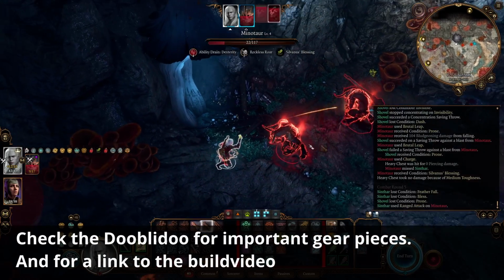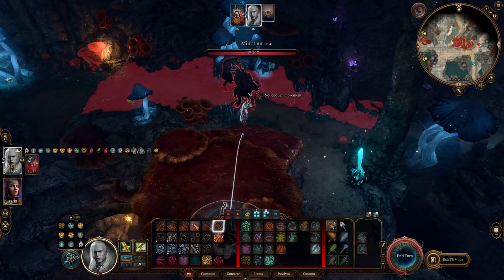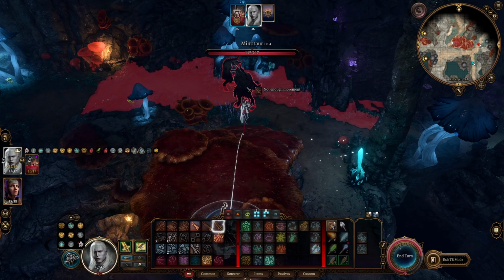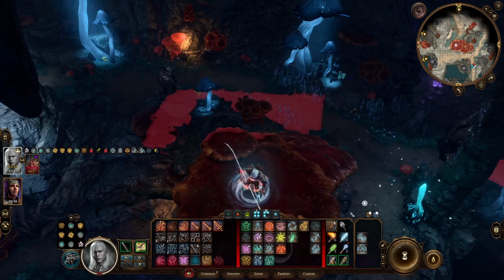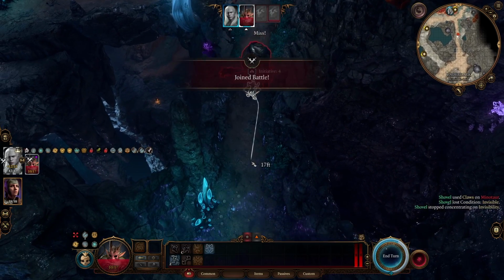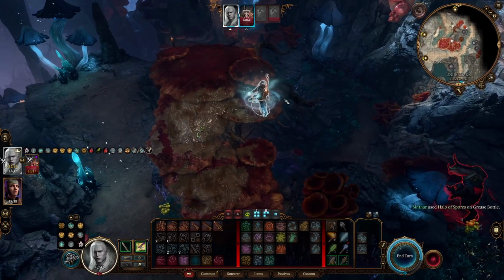BG3 Solo HM: How to make a minotaur deal 100+ damage to itself :-) (untouchable challenge)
In this BG3 (Baldurs Gate 3) Solo Honor Mode video I take on the Minotaurs in the Underdark. I do it Solo on Honor Mode without taking a single point of actual damage, and without using barrelmancy, stealthbugging or any unique consumables like Lump's horn and the like. No haste needed for this one. The minotaurs are fearsome foes, but they are not the sharpest spoons in the drawer :-) Let's use that!

The build I am using here is a modified version of my "Untouchable" early game build, which you can find explained

Current build is Spore Druid 3/Fighter 1 (archery)/Storm Sorcerer 1

Relevant Illithid powers are:
Favourable beginnings
Ability Drain

Full list of gear for this fight is:
Haste Helmet
Breastplate +1
Gloves of Archery
Boots of stormy clamour (For lowering AC and dex saves)
Broodmother's Revenge
Whispering Promise
Ring of Protection (for saves against jump and charge)
Club of Hill Giant's strength (for jump distance)
Safeguard Shield (for saves against jump and charge)
Hand crossbow +1
Hand crossbow +1

And if you just want to see me do some even more challenging fights, check here how I DUO the Full tutorial bossfight, Mindflayer, Zhalk, Cambions and all:

Timestamps:
00:00 - Setup and Ambush
01:35 - Bait out the jumps with surfaces
03:21 - 104 self inflicted damage

Rules for the series:
1: I die if I take real damage (that is not purposefully self-inflicted, like for Loviathar's Blessing) . I am allowed to take temporary HP damage of cause.
2: I play solo, but with campbuffs. Maximum 1 follower IN party (so only 1 concentration spell)
3: No Stealthbugging, Barrelmancy or other automatic win strategies. Copious amounts of lesser cheese are fine though :-)
4: I can do at most 1 rest where I regain resources per major area of the Game (not act). Resting to progress story and such is allowed, but will probably be kept to a minimum too
5: Respeccing is allowed, but not to regain resources. Per fight respecs should be kept to a minimum. I will try to manage with the tools I've got.